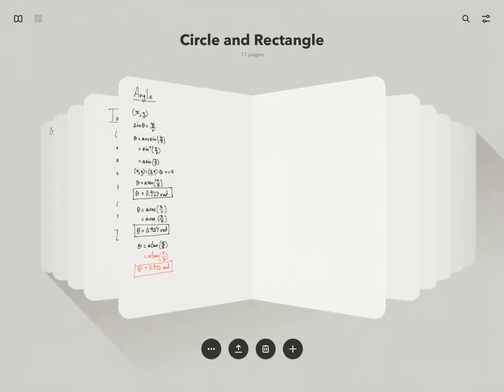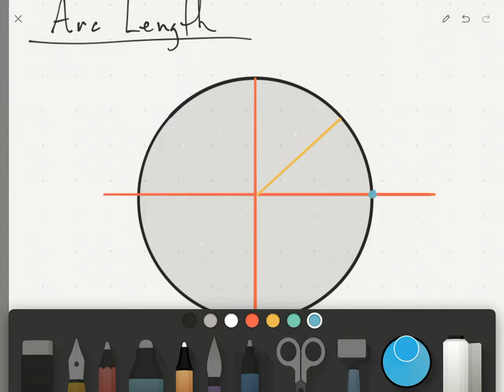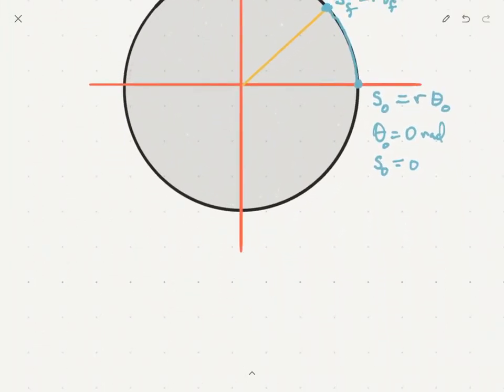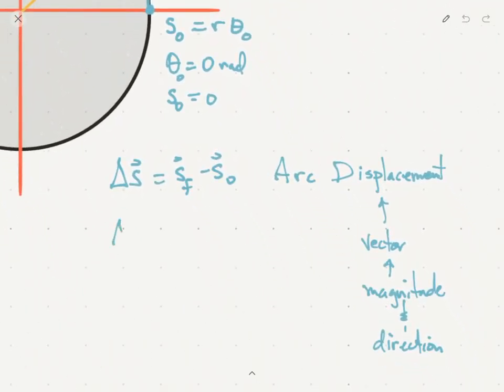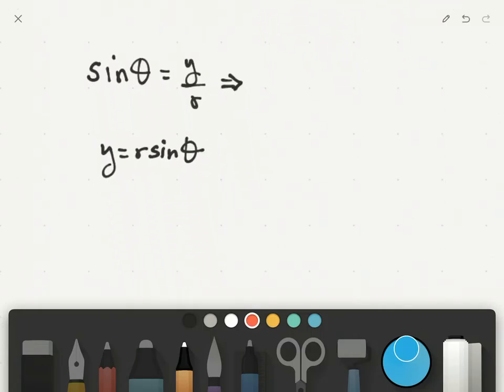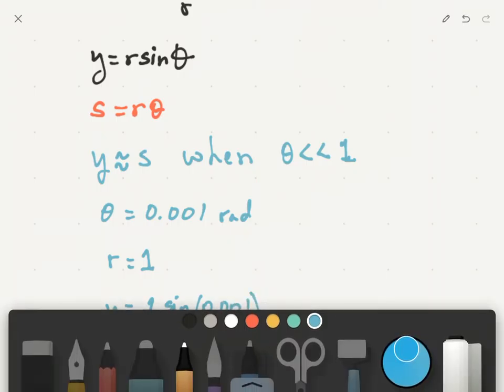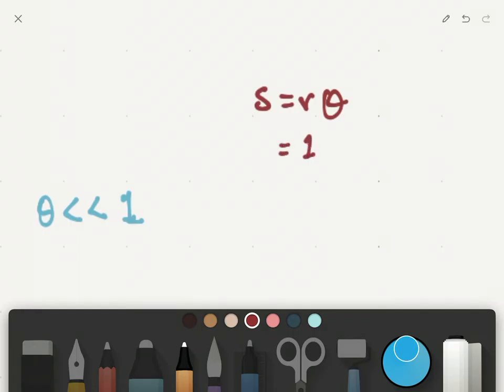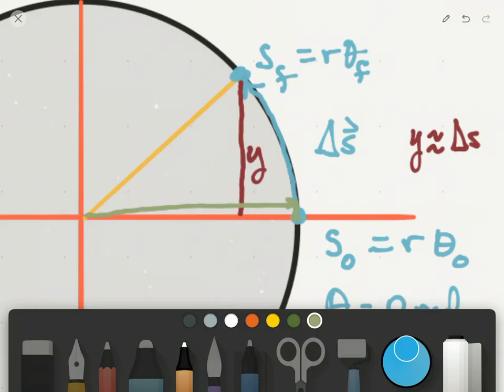Arc Length 2018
In this video we calculate the arc length based on the coordinate pair (x, y), and the angle in radians.